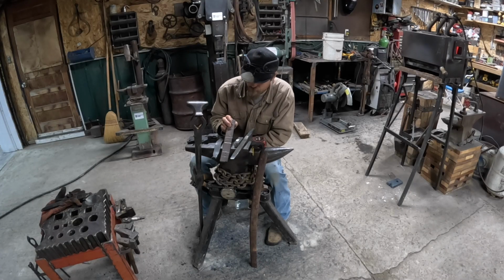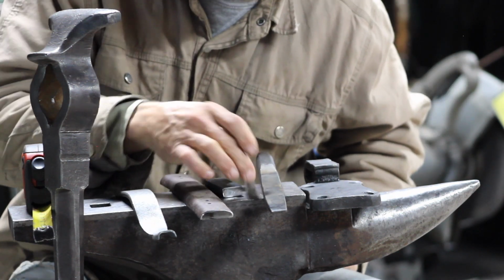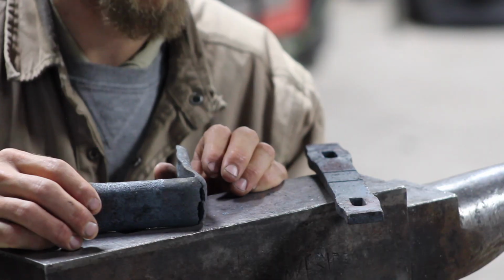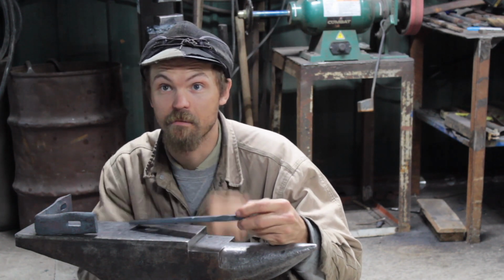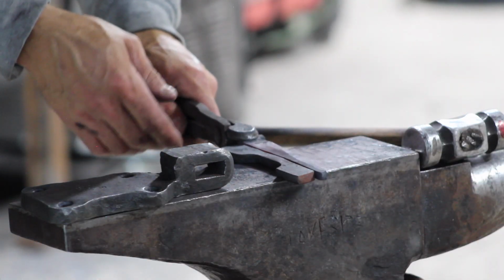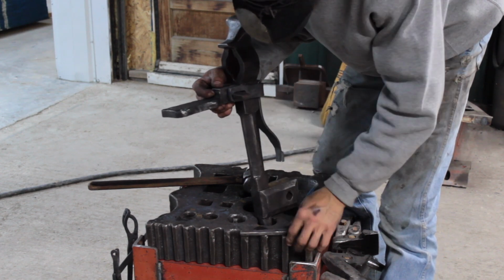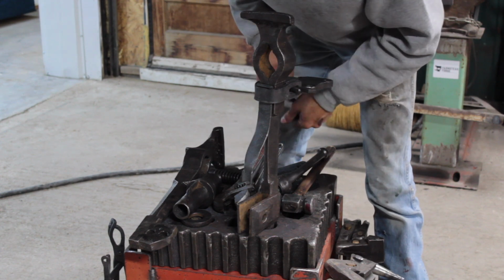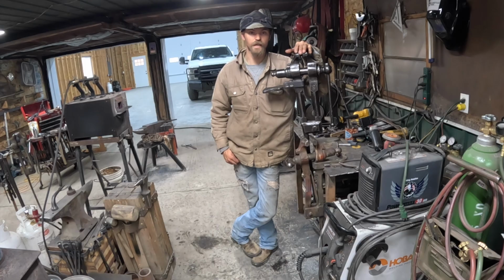Post Vise Part Three: Forging the band, key & wedge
In part 3 I forge the band, key and wedge for the post vise. Disaster strikes but it all comes out in the end.

Tools & Materials used in this video:
- 3/8" x 1 1/4" x 10" Band
- Slot punch
- Drift
- 1/2" x 1" x 3" Key & wedge (forged down to size)

- Boiled linseed oil
- Tape measure
- Metal marking pencils
- Ear protection
- Safety glasses
- Dewalt angle grinder
- Butcher block brush ( I love this thing)

Chapters:
00:00 Intro
02:04 Punching the band
03:19 Drifting the band
04:45 Disaster strikes!
05:57 Bending the band
06:55 Sizing the band
07:37 Forging the key
08:17 Forging the wedge
11:10 Putting it all together
16:19 Adjusting the spring
16:38 Finishing & Outro
17:19 Final look & closeups of the finished, assembled post vise

Hi, I'm Jayce, the blacksmith behind Farmstead Forge. I am a farrier by trade; I learned the basics of blacksmithing at shoeing school and the rest I learned on my own. I'm excited to expand my knowledge and continue learning while also sharing my passion with others.

Join me in the shop on my Montana farmstead where I enjoy building tools and other fun projects that we can use around the place.

If you enjoyed this video please consider giving it a like, I’d appreciate it!